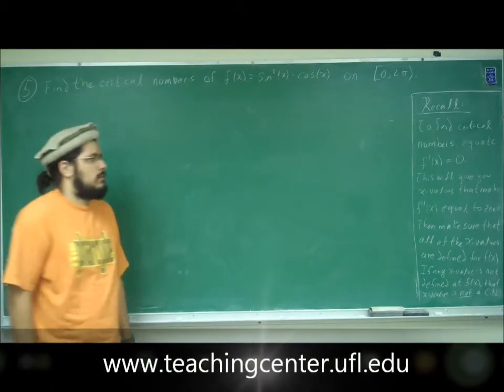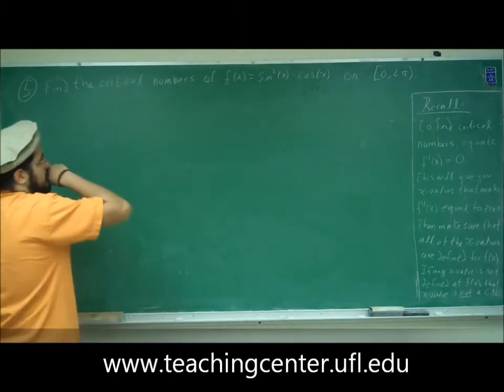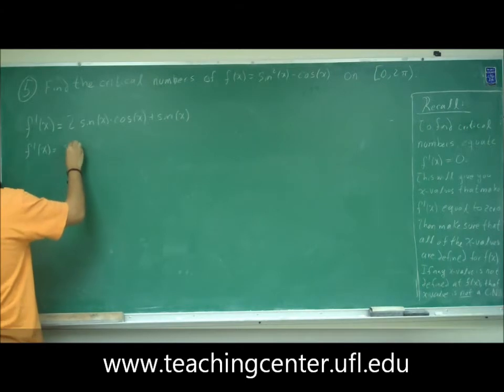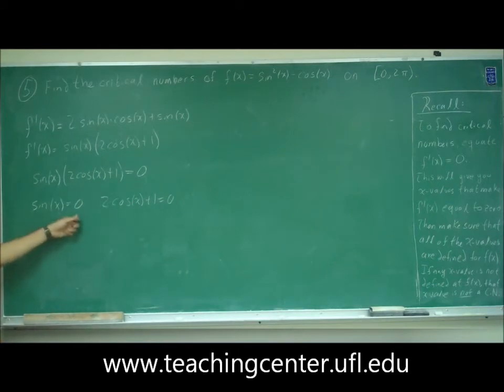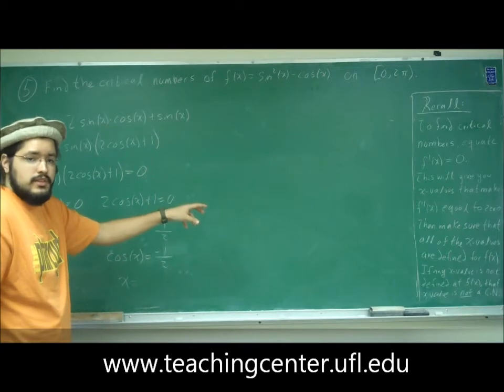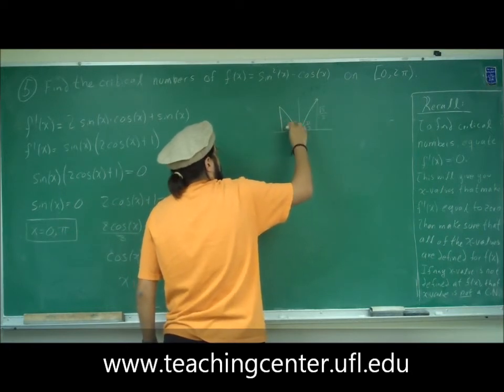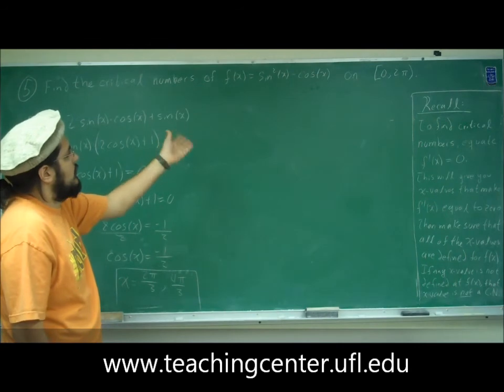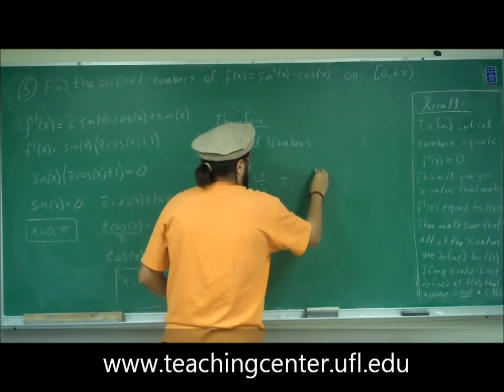Problem 5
MAC 2311 Spring 2010 Exam 3 Best practices and a copy of the exam can be found